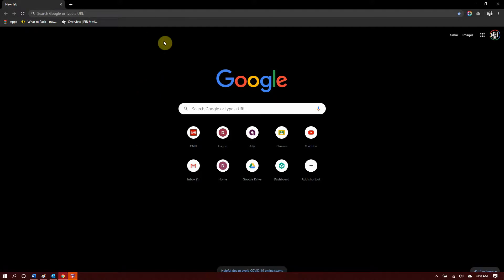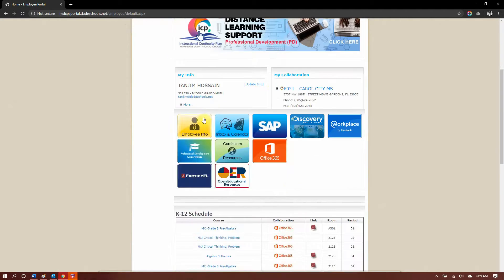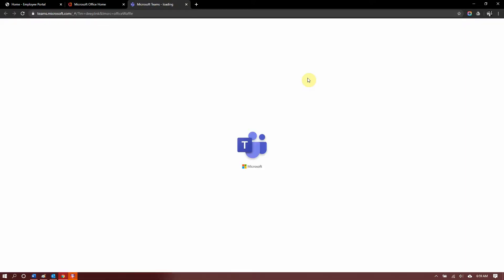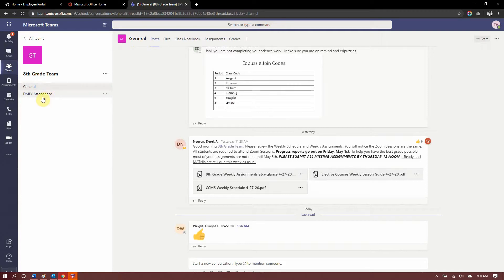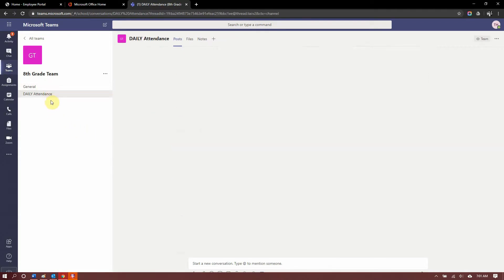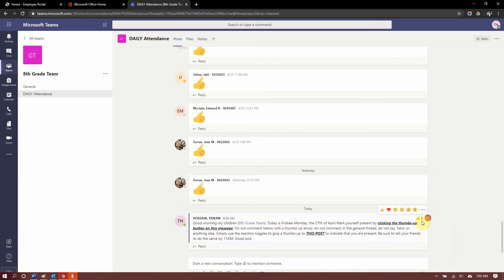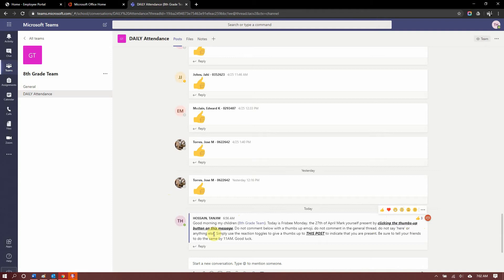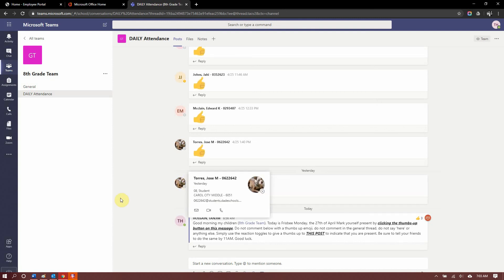How To Take Attendance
Dade Schools Shutdown SARS-CoV-2